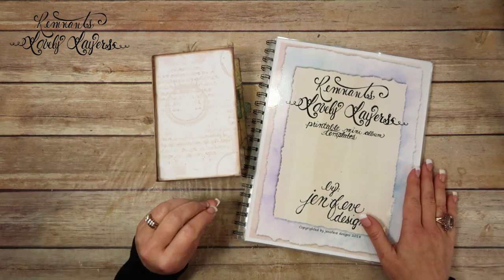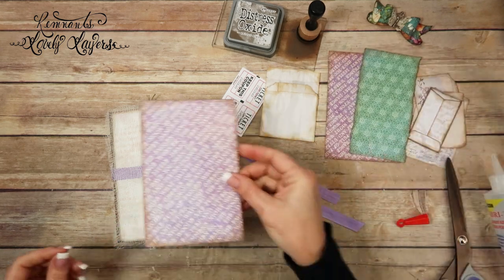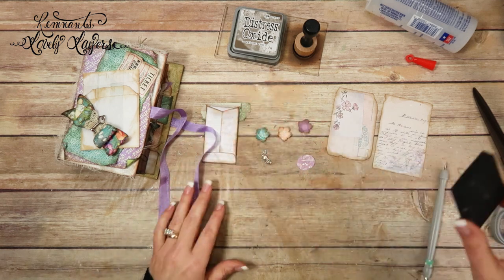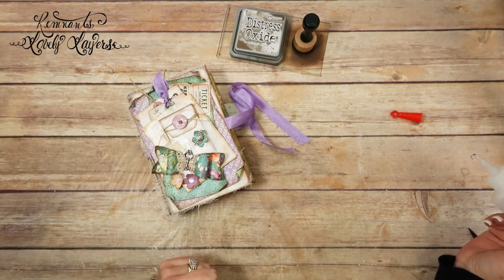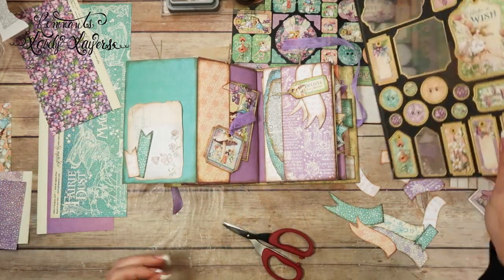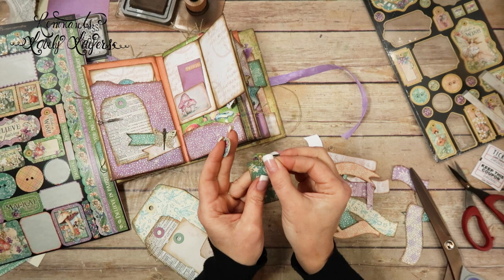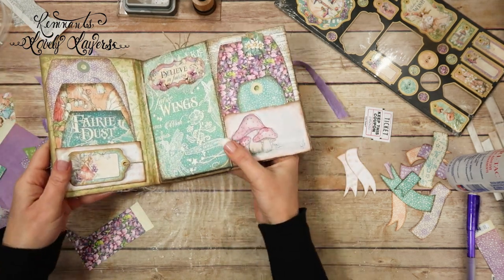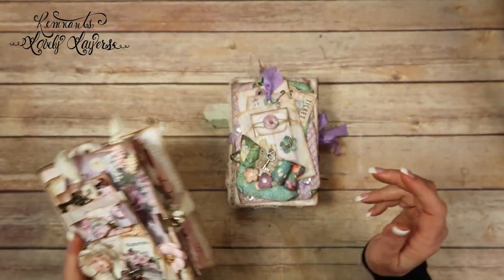Remnants~Lovely Layers~Embellishing the Covers~ #11 by jenofeve designs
We are embellishing the covers and adding some embellishments on the pages of this adorable mini album!!!  I cant believe we are finishing up on this mini album!!! We are using the Graphic 45 Fairie Dust collection and the ~Remnants~Lovely Layers printable mini album templates.
**Very IMPORTANT**
Please remember that the Graphic 45 Fairie Dust album video series was actually recorded in February 2018.  This is one of the albums we made at the MadeItCon in March 2018 in Texas.  I am using the actual kit that the students received in class to make the mini album.
 This is NOT the album we are going to be making at MadeItCon in September 2018 in Tennessee.
~ Link to my classes in Tennessee~

~Link to New Templates~

~Link to Build~A~Bellishments~

~My Favorite Supplies on Amazon~

~Special List on Amazon just for Graphic 45 Fairie Dust Album~

~Fairie Dust in other Etsy~

~Scrapbook com~

~Blitsy com~

jenofeve designs
P.O.Box 581624

Jennifer
XOXO